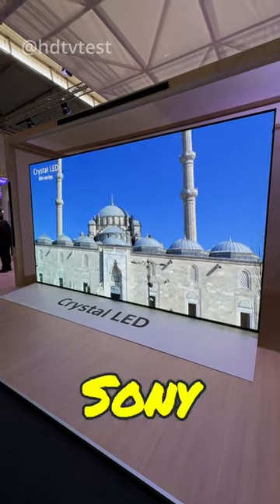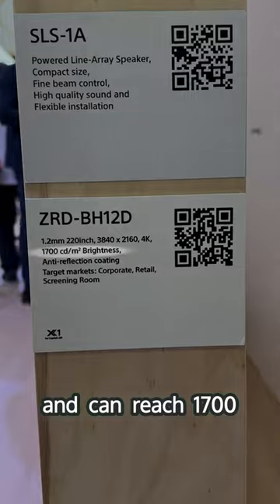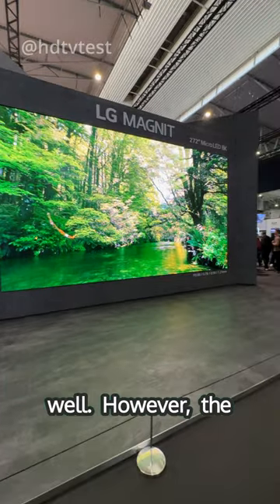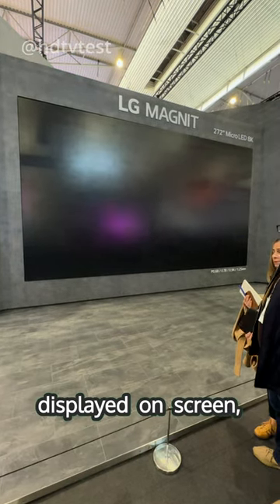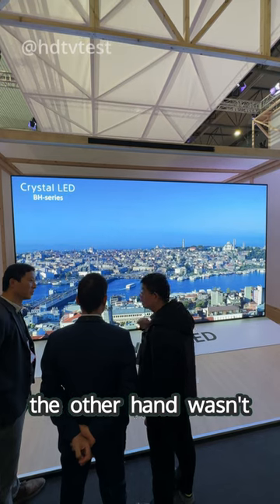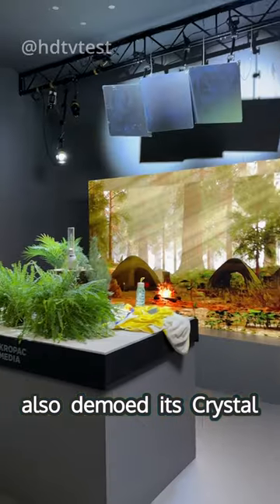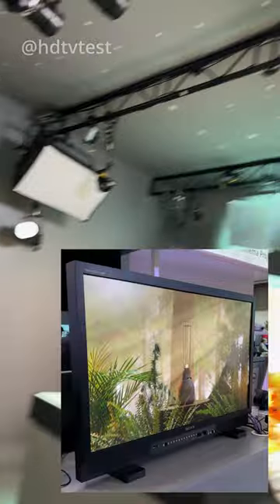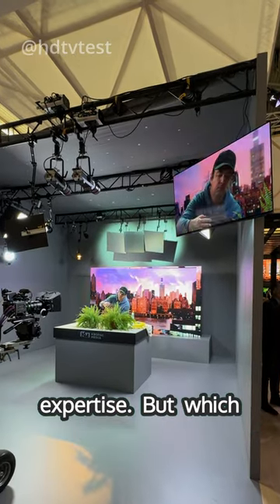220" Sony Crystal LED vs 272" LG MicroLED TV!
220-inch Sony Crystal LED TV with 4K resolution vs 272-inch LG 8K MicroLED TV at ISE 2023.